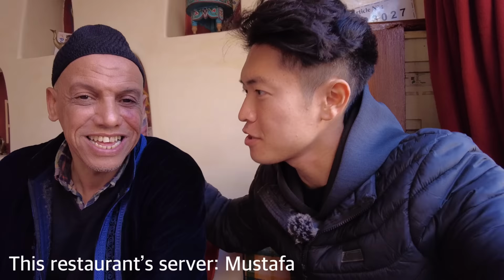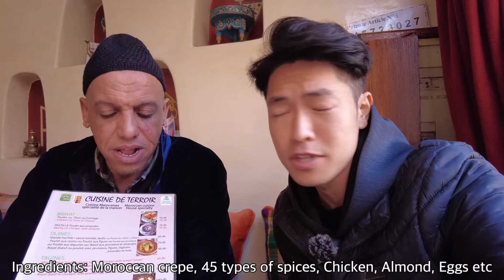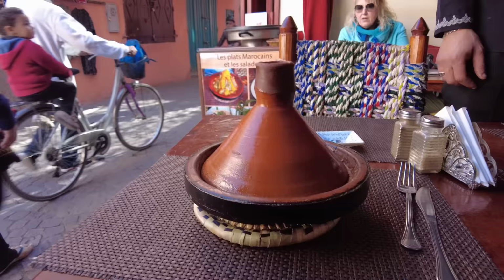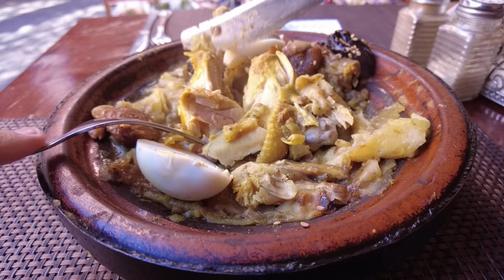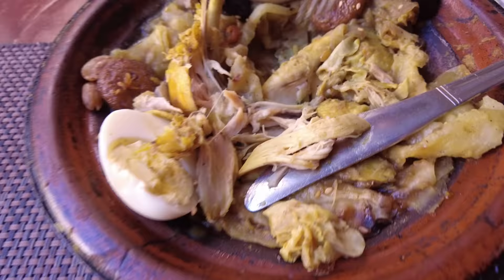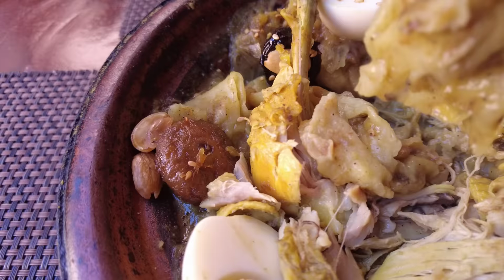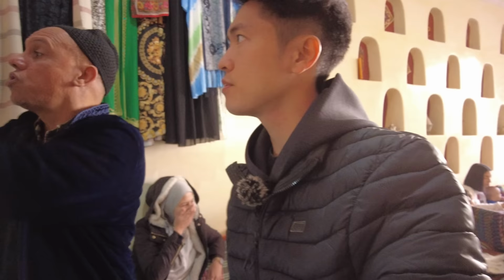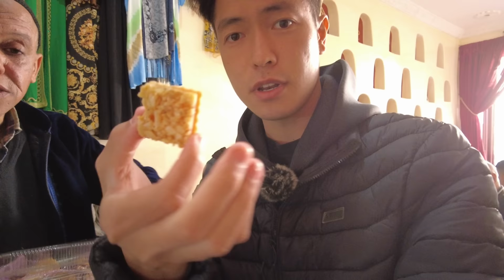ULTIMATE MOROCCAN FOOD TOUR - Traditional Chicken Rfissa, Moroccan Mille Feuille etc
■George’s Instagram